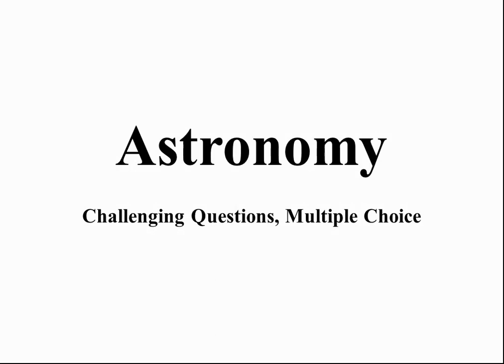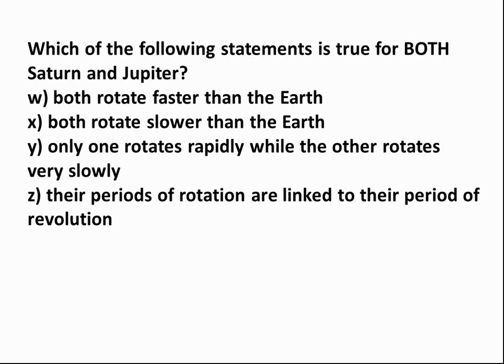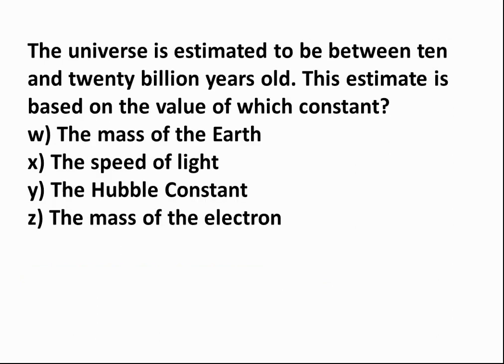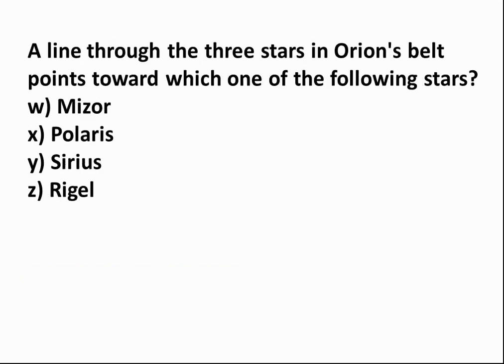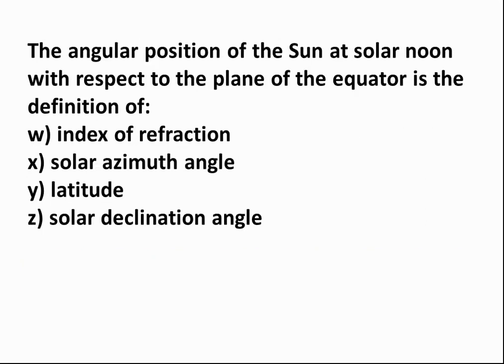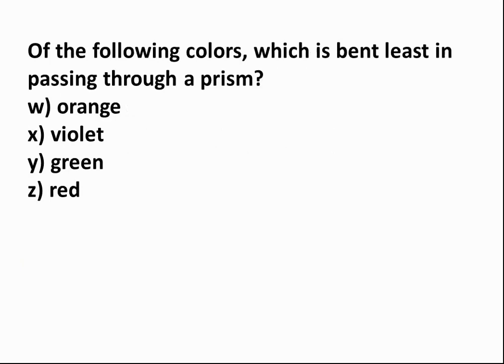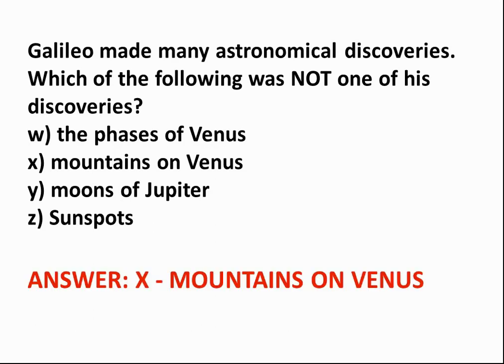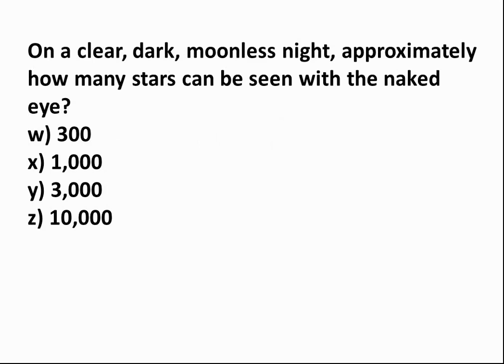150+ Multiple Choice Challenging Questions BUT Interesting Answers On Solar System, Planets, Stars..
You will find some of the challenging Astronomy questions to answer. Boost your knowledge. For Middle and High School..

Some of the questions:
The largest circular storm in our solar system is on the surface of which of the following planets? w) Jupiter x) Venus y) Uranus z) Earth

The biggest asteroid known is: w) Vesta x) Icarus y) Ceres z) Eros

Rounded to the nearest day, the Mercurian year is equal to: w) 111 days x) 88 days y) 50 days z) 25 days

One of the largest volcanos in our solar system-if not the largest-is named Olympus Mons. This volcano is located on: w) Jupiter's moon Callisto x) Venus y) Saturn's moon Titan z) Mars

One Jupiter day is equal to which of the following? w) 30 hrs 40 min x) 9 hrs 50 min y) 3 hrs 20 min z) 52 hrs 10 min

The time interval between two successive occurrences of a specific type of alignment of a planet (or the moon) with the sun and the earth is referred to as: w) a conjunction x) an opposition y) a sidereal period z) a synodic period

Of the following four times, which one best represents the time it takes energy generated in the core of the sun to reach the surface of the sun and be radiated? w) Three minutes x) Thirty days y) One thousand years z) One million years

The sunspot cycle is: w) 3 years x) 11 years y) 26 years z) 49 years

The Hertzsprung-Russel Diagram of stars DIRECTLY compares what TWO of the following properties of stars? w) size x) temperature y) luminosity z) density

The andromeda Galaxy is which of the following types of galaxies? w) elliptical x) spiral y) barred-spiral z) irregular

About how many light years across is the Milky Way? Is it: w) 1,000 x) 10,000 y) 100,000 z) 1,000,000

Heliocentric means around: w) Jupiter x) the Moon y) the Sun z) Neptune

Who was the first man to classify stars according to their brightness. Was it: w) Aristarchus x) Pythagorus y) Copernicus z) Hipparchus

For what reason was the Schmidt telescope specially built? Was it to serve as: w) a sky camera x) a radio telescope y) an optical telescope z) a solar telescope

The greatest distance of a planet from the sun is called what? Is it the planet's: w) aphelion x) perihelion y) helix z) eccentricity

How is the atmospheric pressure of Mars as compared to the atmospheric pressure of the earth? Is it: w) about the same as the earth's x) about 100 times as great as the earth's y) about 1/200th that of the earth's z) half as much as that of the earth's

The planet Jupiter has a mass that is: w) equal to the combined masses of the Earth and Mars x) equal to the combined masses of Saturn and Earth y) equal to the combined masses of Saturn, Neptune and Uranus z) greater than the combined masses of all of the planets

Which one of the following moon features is named Copernicus? Is it a:  w) sea  x) crater  y) mountain range  z) rill

A typical galaxy, such as our Milky Way galaxy, contains how many billion stars? Is it approximately:  w) 10 billion  x) 40 billion  y) 200 billion  z) 800 billion

Refracting telescopes always contain which one of the following? w) mirrors x) lenses y) television systems z) film

A comet's tail points in which direction? w) toward the sun x) toward the earth y) behind the comet in its orbit z) away from the sun

Spectral line splitting due to the influence of magnetic fields is called: w) Boltzmann Effect x) Zeeman Effect y) Planck Effect z) Zanstra's Effect

Which of the following statements is true for BOTH Saturn and Jupiter? w) both rotate faster than the Earth x) both rotate slower than the Earth y) only one rotates rapidly while the other rotates very slowly z) their periods of rotation are linked to their period of revolution

Which of the following is true for ORION? Orion is: w) the brightest star in the sky x) a constellation y) the name given to a NASA spacecraft z) an asteroid

Which of the following men wrote the book "On the Revolutions of the Heavenly Spheres"? w) Kepler x) Euclid y) Copernicus z) Newton

Which of the following is TRUE for Retrograde motion? Retrograde motion is: w) caused by epicycles x) undergone only by superior planets y) undergone only by inferior planets z) an effect due to the projection of planet orbits onto the sky

Beads of light visible around the rim of the moon at the beginning and end of a total solar eclipse are called: w) Lunar Beads x) Solar Beads y) Baily's Beads z) Rim Beads

Whereas latitude and longitude are the coordinates of places on earth, the coordinates used for star locations are two of the following, choose two. w) ascension  x) right ascension y) altitude z) declination e) polar angle

The 2.7 Kelvin cosmic background radiation is concentrated in the: w) radio wavelengths x) infrared y) visible z) ultraviolet